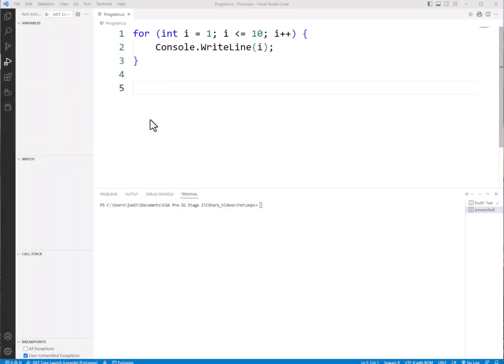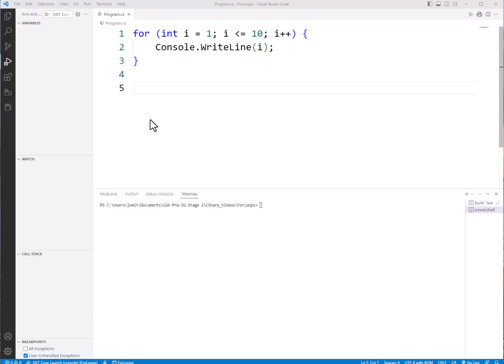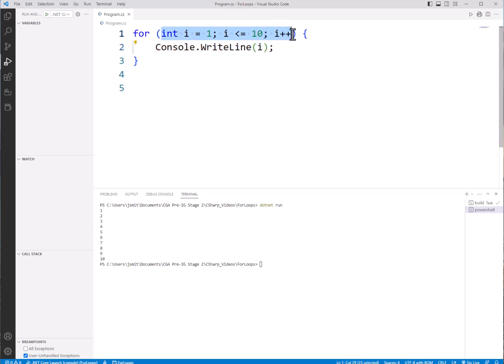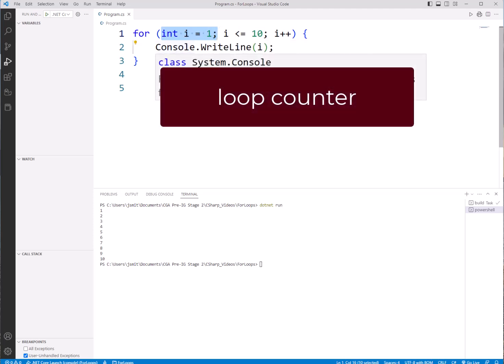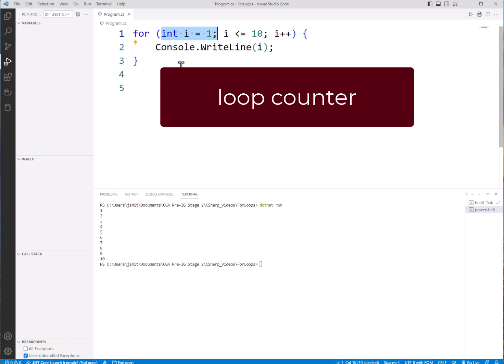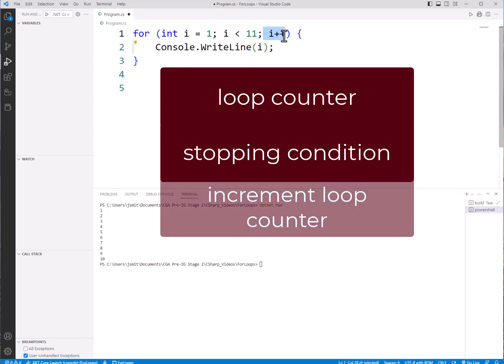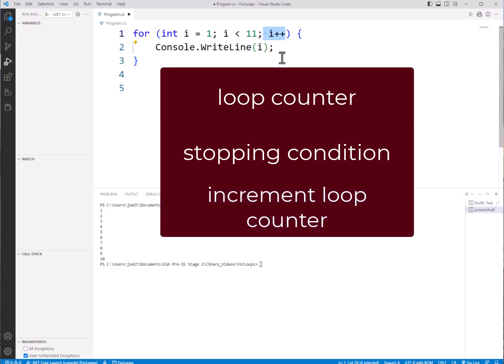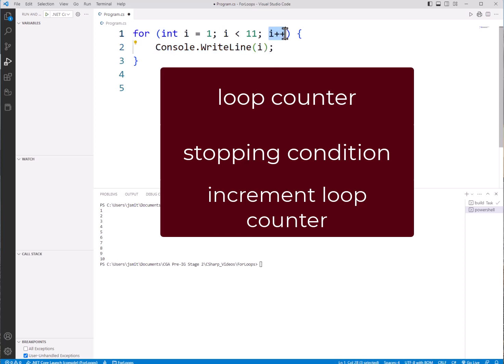For loops in C#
Explains the three components of a count-controlled FOR loop in C# and demonstrates what occurs during execution of the loop. Suitable for beginners to C# and programming in general.